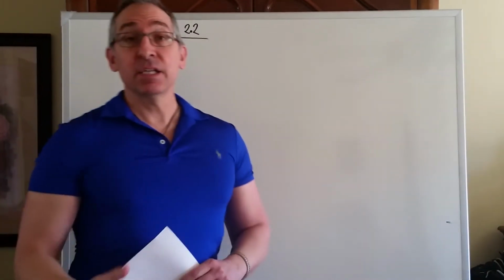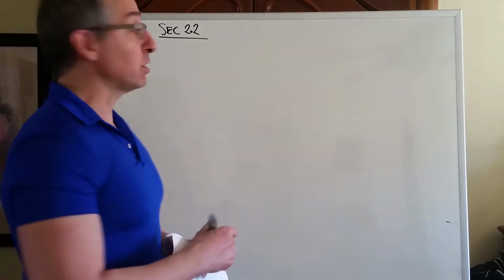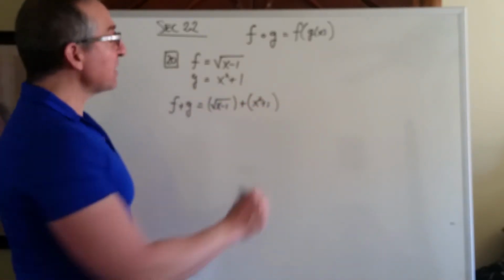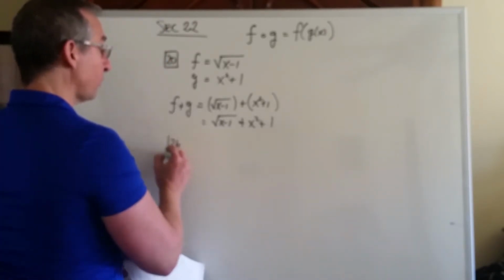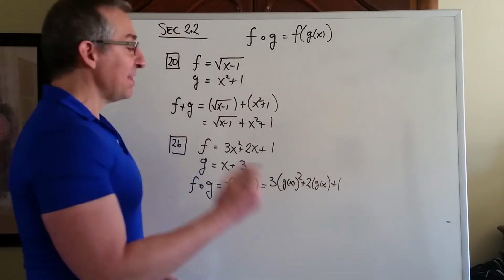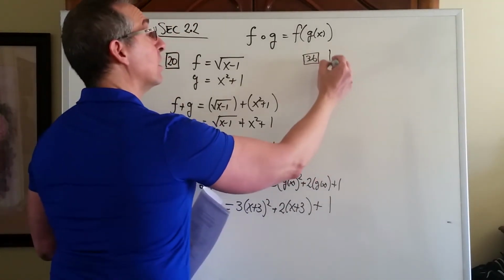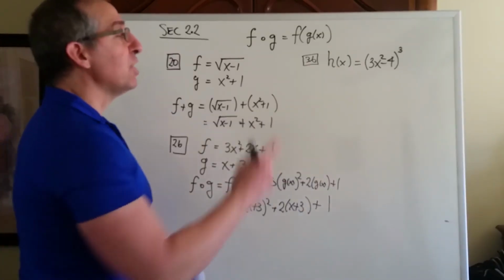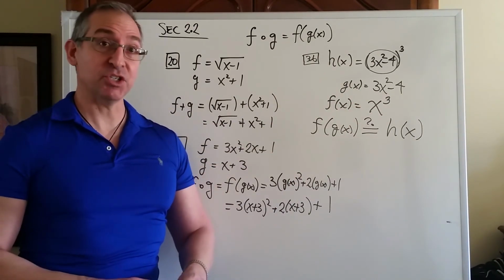Functions Part 1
Short intro to section 2.2 where we review combining functions in the 5 usual ways: addition, subtraction, multiplication, division, and composition.